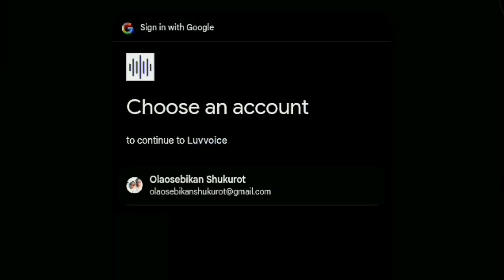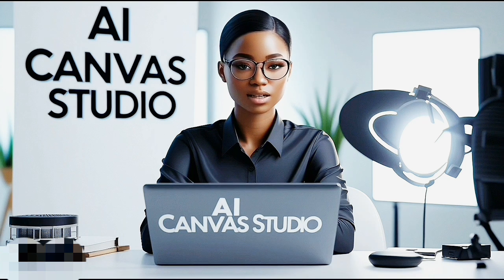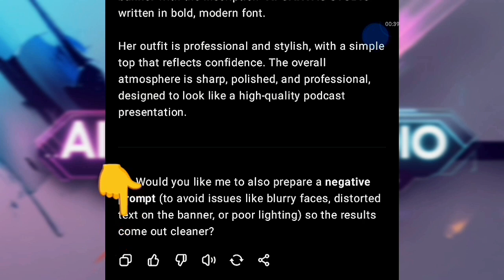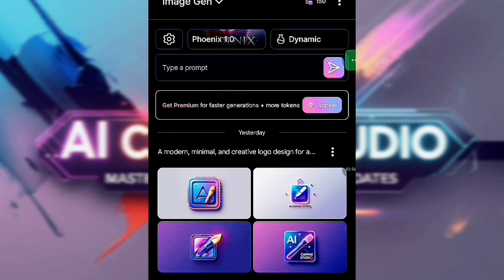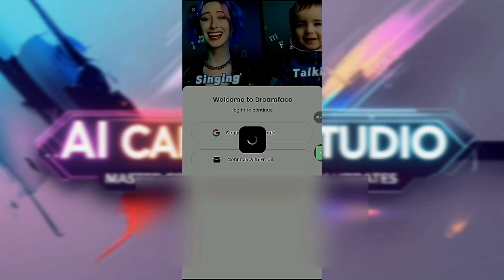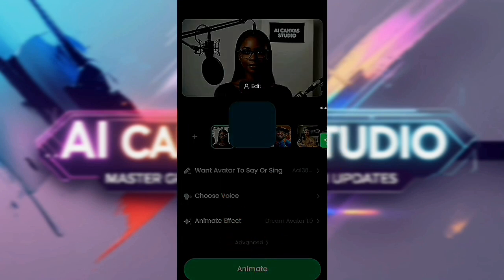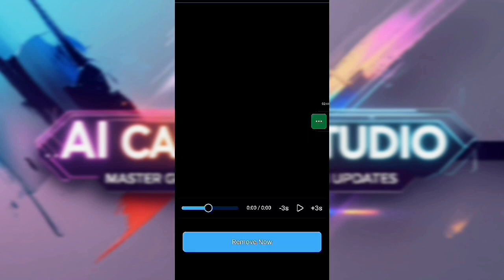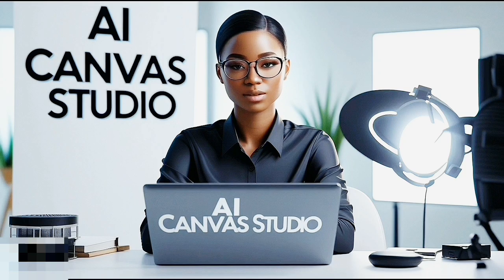How To Make Your AI Images Talk For Free(EASY METHODS) 4 Steps.....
How to make Ai images talk for free/ 100% free
4 easy methods. Also learn how to remove watermark from videos for free..